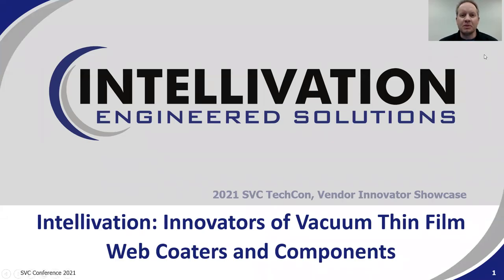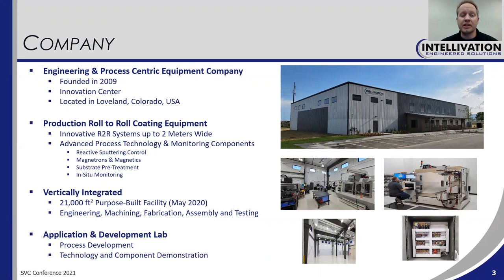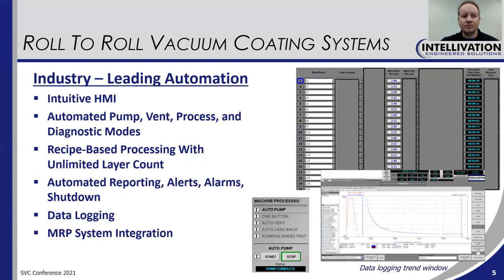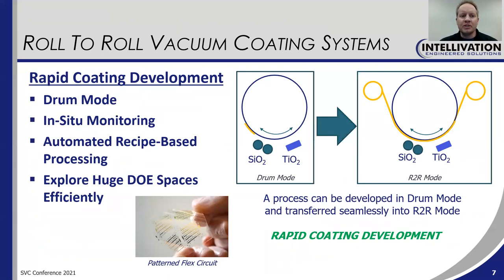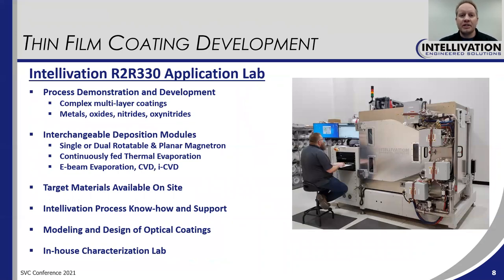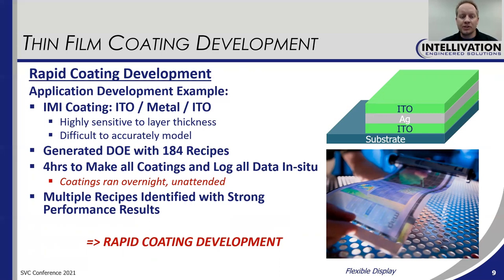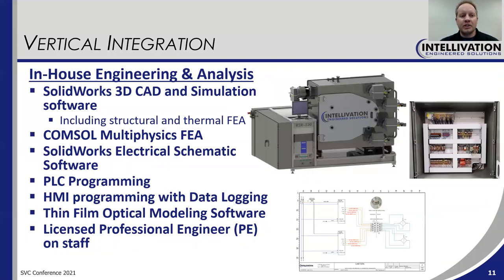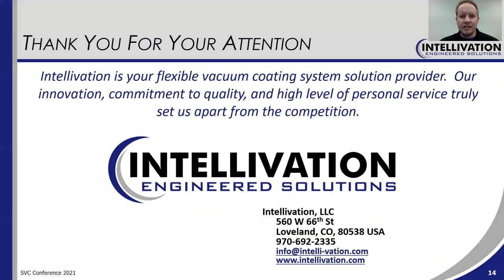M. Simmons-Vendor Showcase-Intellivation: Innovators of Vacuum Thin Film Web Coaters and Components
Mike Simmons, Mark George, Intellivation, Loveland, CO
Intellivation manufactures innovative vacuum thin film coating equipment and components. Our R2R Series web coating systems have an industry leading compact and ergonomic design which is capable of coating flexible substrates and metal foils with a variety of thin film materials. We also offer development services with an applications development laboratory featuring our R2R330 web coating system and a full materials characterization laboratory. Our customers tell us that access to a robust R2R vacuum web coating tool platform and onsite characterization equipment is truly unique and beneficial, enabling process and product development which accelerates their time to market. Our recently introduced PhiMag planar sputter magnetrons and rotary magnet bars offer industry-leading magnetic, thermal and mechanical designs. All components are fully tested and evaluated in our thin film testing laboratory.